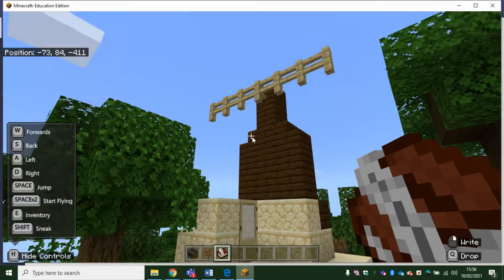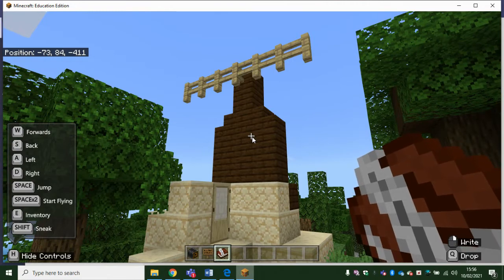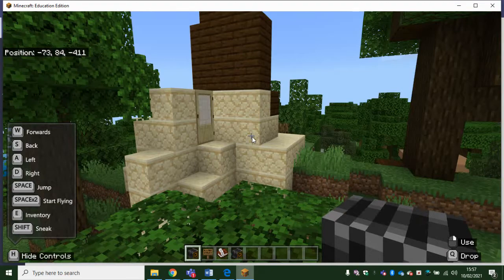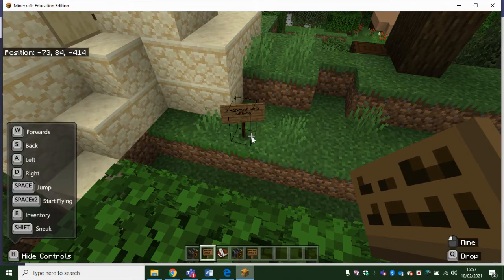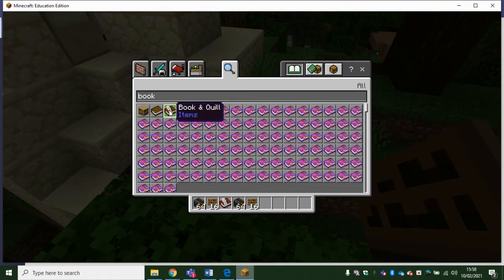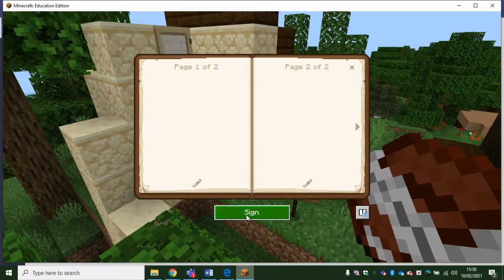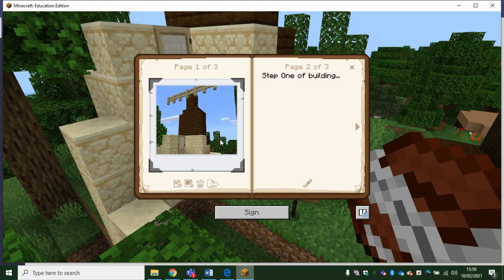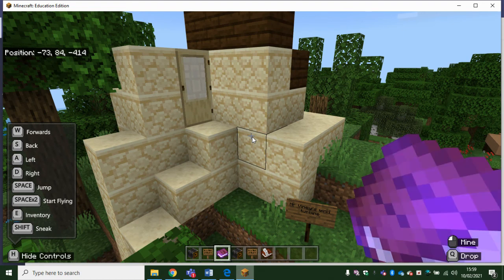Recording your work